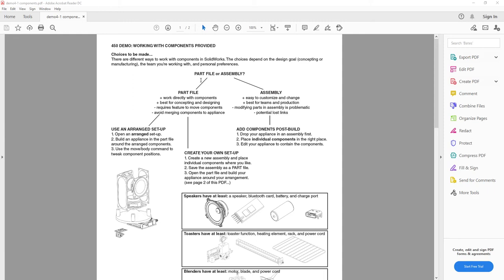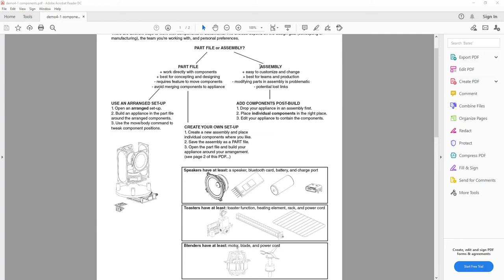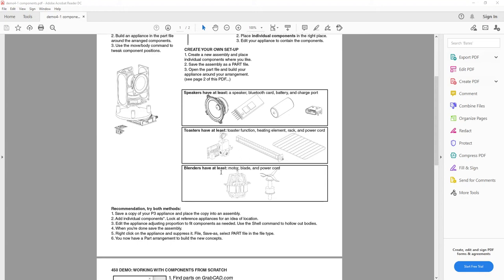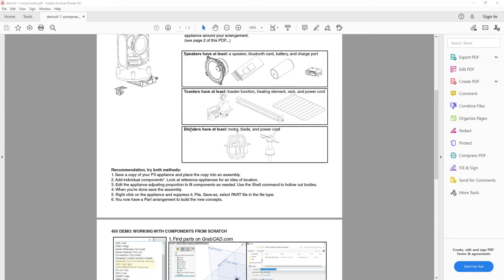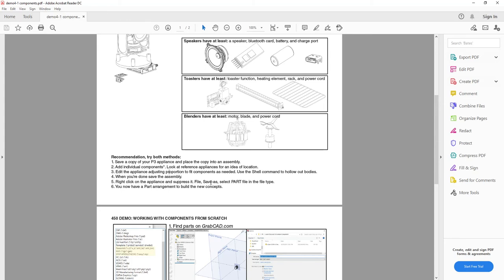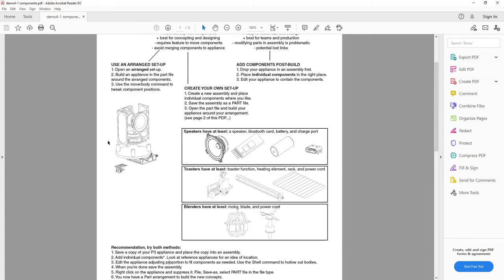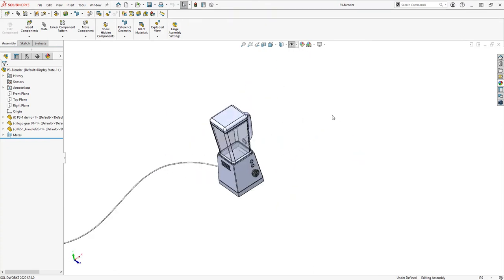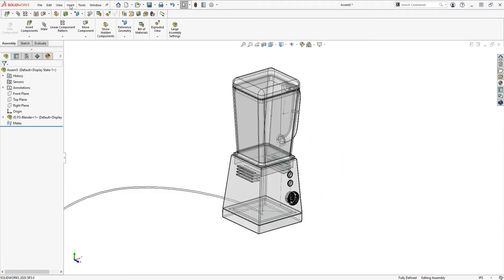Demo 4 1 Components